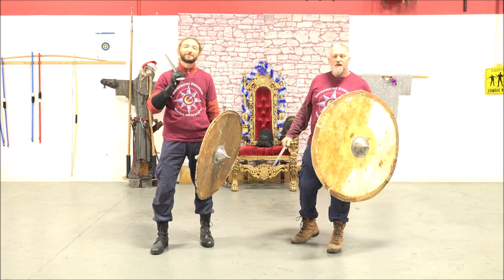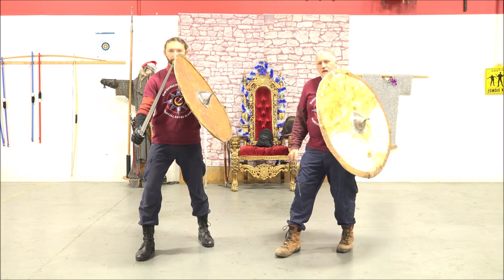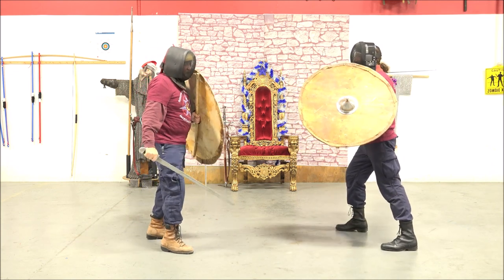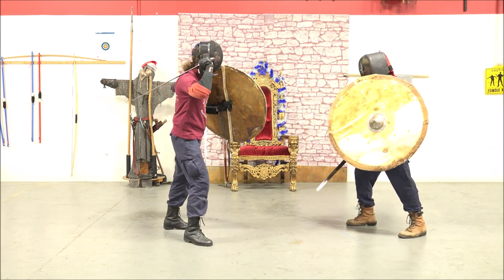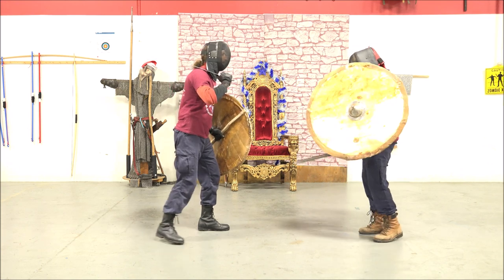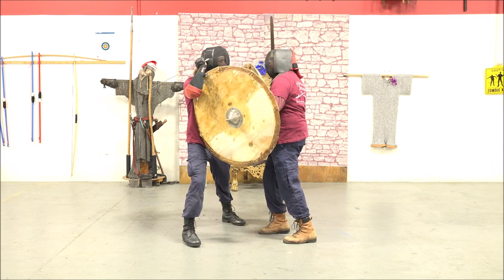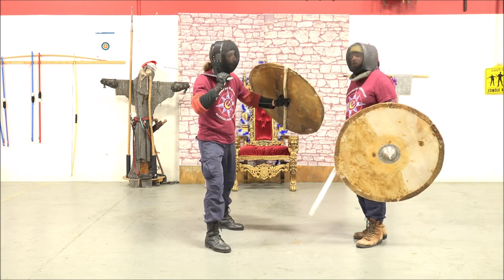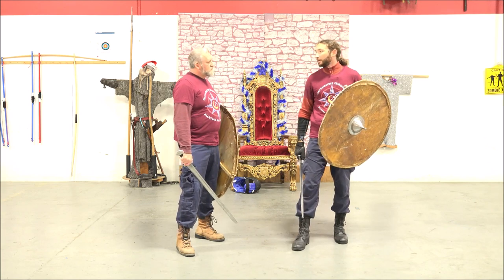How To Sword Fight: Jabbing with a Viking Shield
We are looking at how similar the viking sword and shield are to boxing. Like boxing, you can throw jabs with your shield as well as 'hooks' or cuts with your sword.

We are going to see a way that we can defend with the sword on the shield side and how that can take force out of the attack allowing you to transfer the attacker's sword to your shield so you can jab with your shield to attack the sword. We will also learn how to counter that jab with a jab to the chest using the shield.

Sorry for the color of the video, we just got a new camera and we are still learning how to use it.